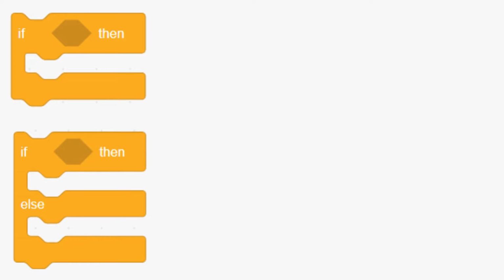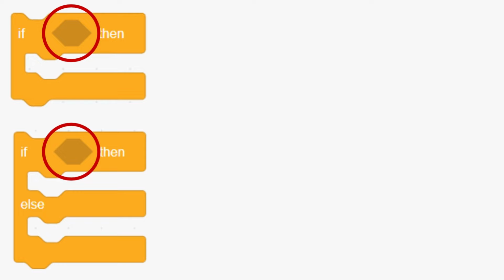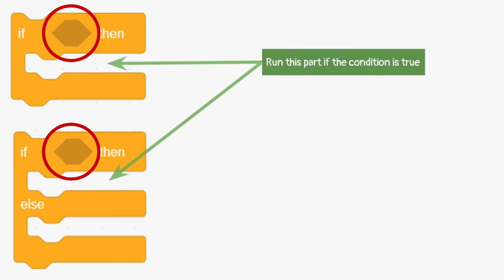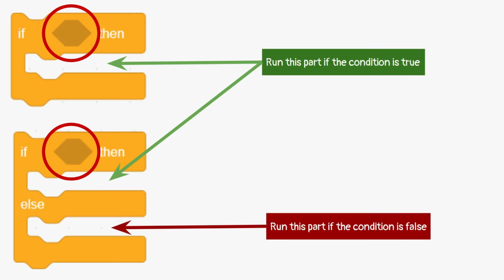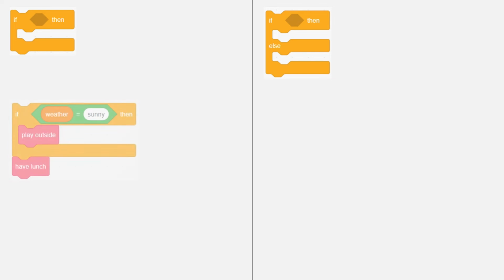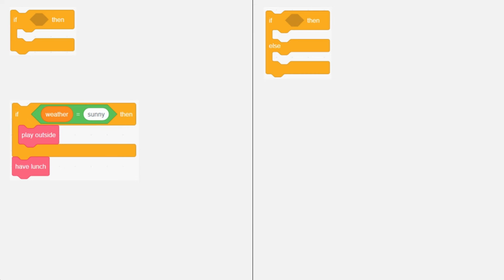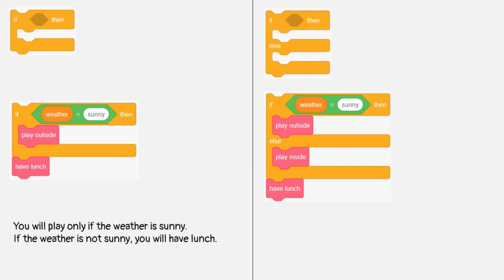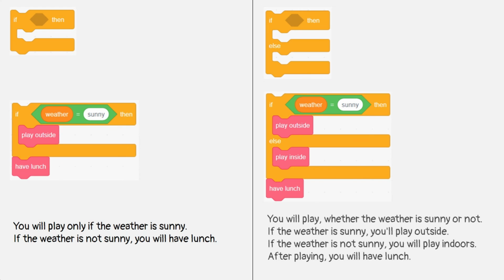What is If-Else (Coding Tutorial for children),explaining Conditional Concept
Learn about if-else (conditional / branching) in coding. This video explains conditional (if-else) concept in simple way, so kids can learn coding concept with easy.